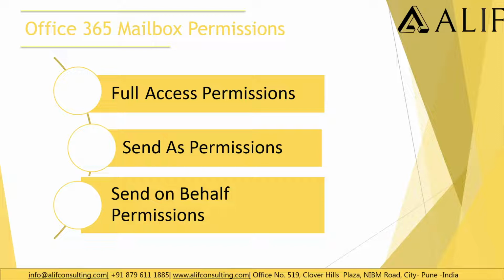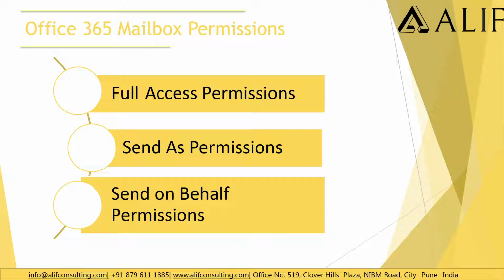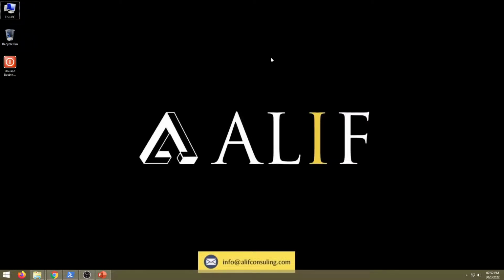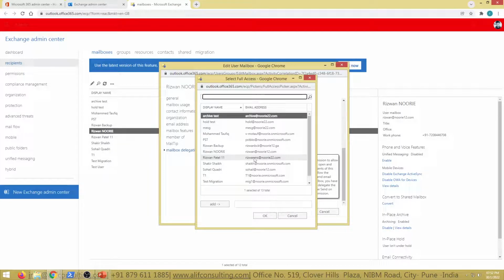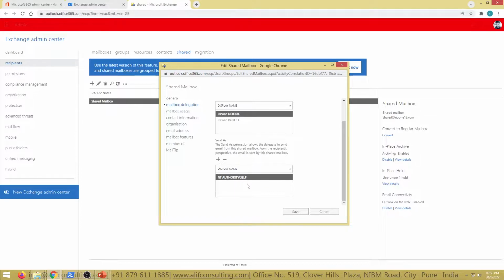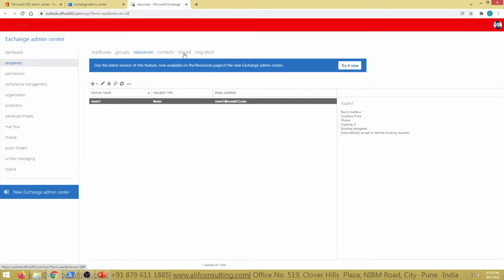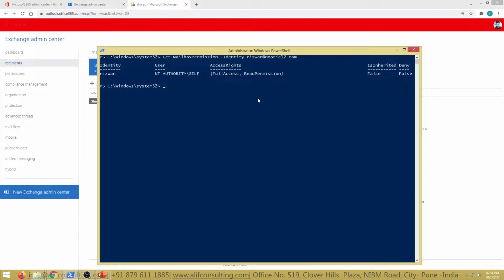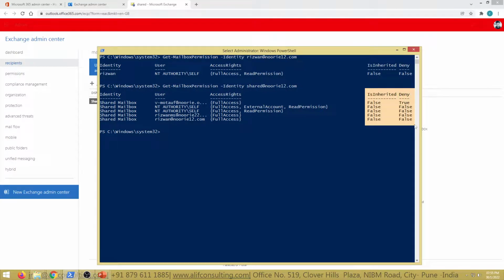Office 365 Mailbox Permissions